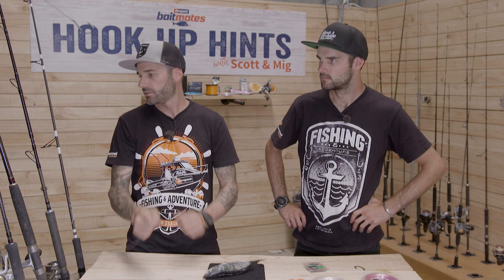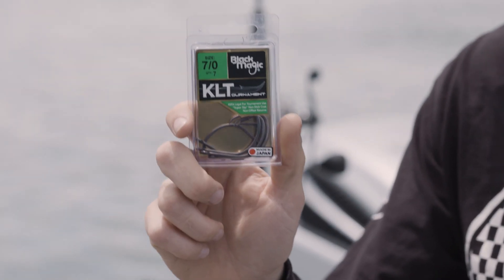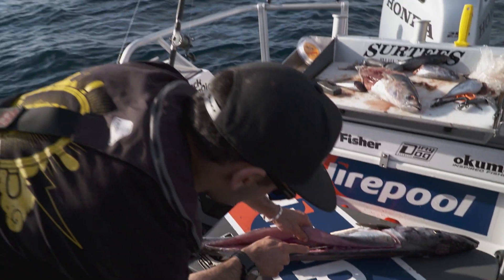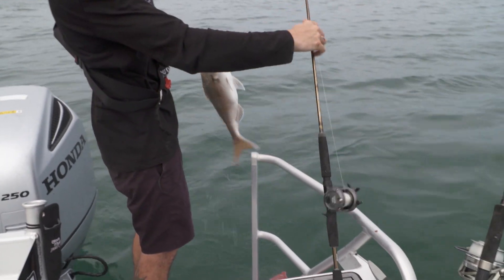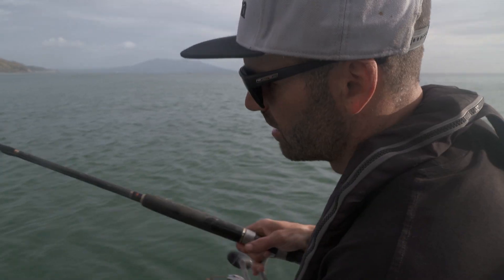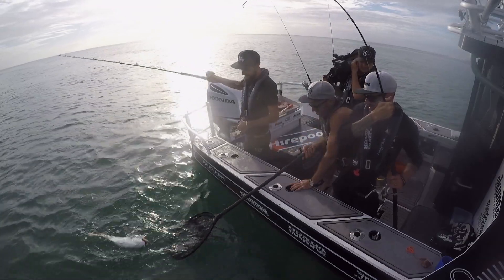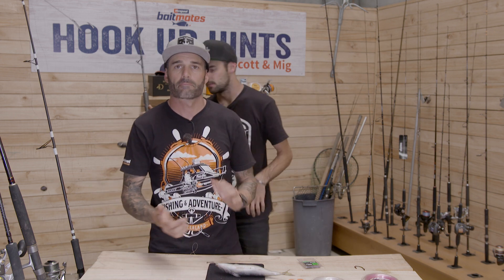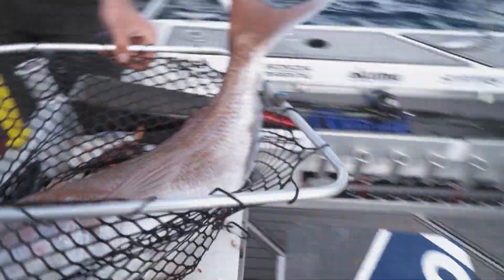HOW TO: STRAYLINE FOR BIG SNAPPER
Thanks to our mates at Hirepool, we're bringing you a series of 'Hook Up Hints' in which Scott & Mig discuss fishing techniques and tips for targeting a range of species found in New Zealand waters.

Episode 1: Straylining
The boys run through some of their favourite baits, gear, rigs and locations for straylining big Snapper.